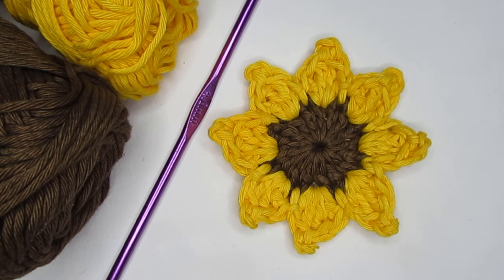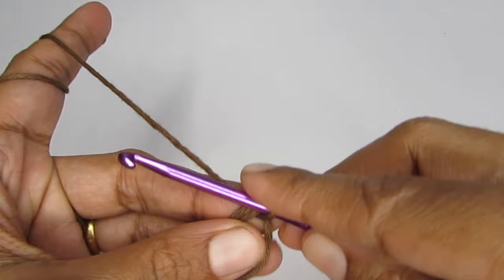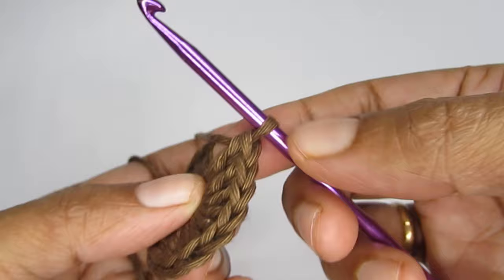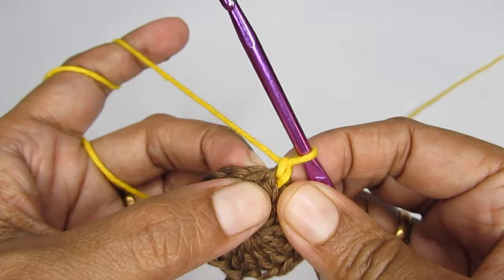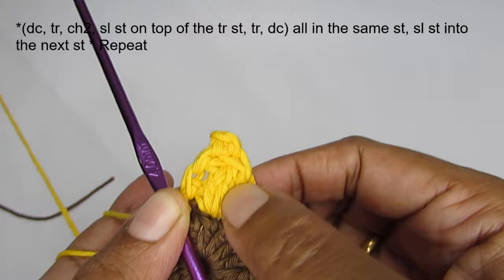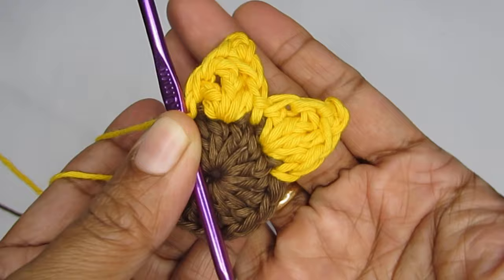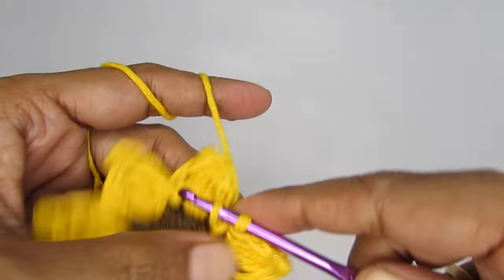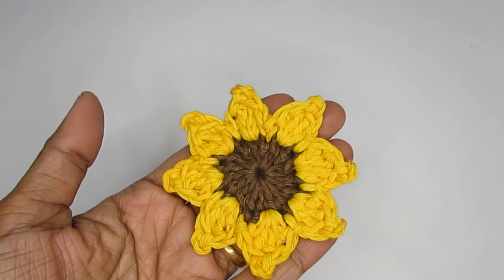Crochet Sunflower Pattern for Beginners | Simple & Easy Crochet Flower tutorial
In this video, I will show how to crochet a sunflower. This crochet flower tutorial​ is easy and great for beginners​, and the results look great. These can be used to embellish headbands, beanies, bags, hats, and home decor projects. This also makes for a beautiful pair of crochet sunflower earrings.

If you want to learn crochet, then check the Basic Crochet Stitches for ABSOLUTE BEGINNERS in this PLAYLIST

How To - Crochet Basic Baby Hat - Simple Crochet Beanie for Newborn to 1 year - Absolute Beginners